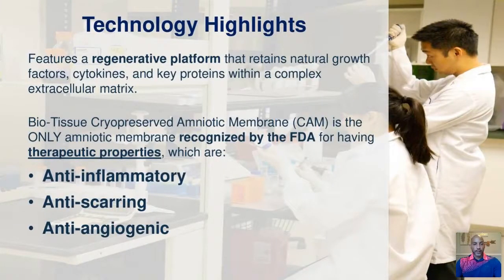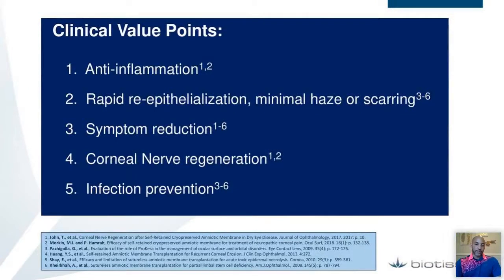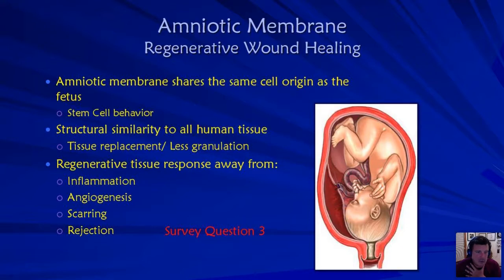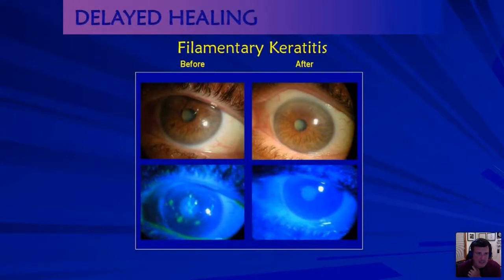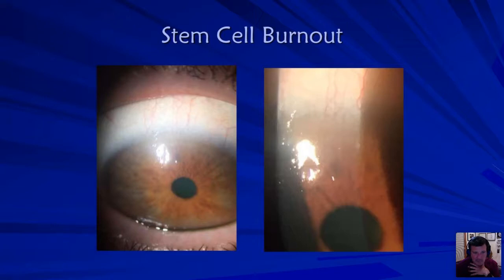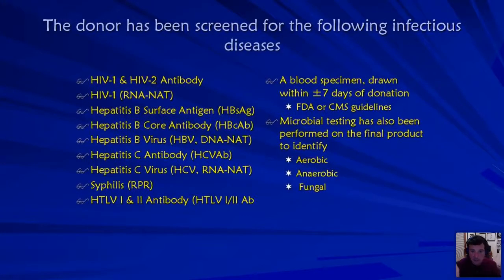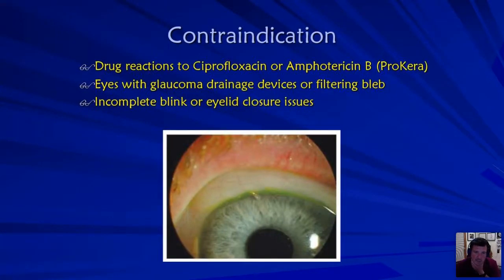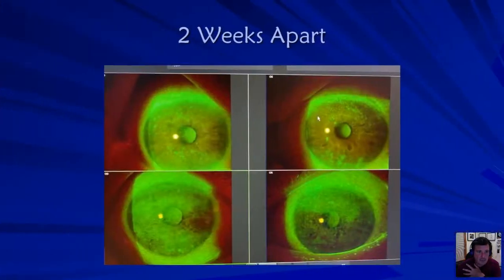Amniotic Membrane - In Office and Sutureless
In Office and Sutureless Amniotic Membranes for Contact Lens Complications and Anterior Segment Pathology